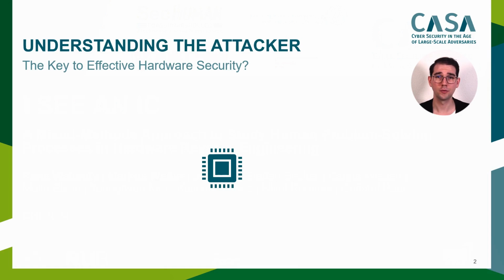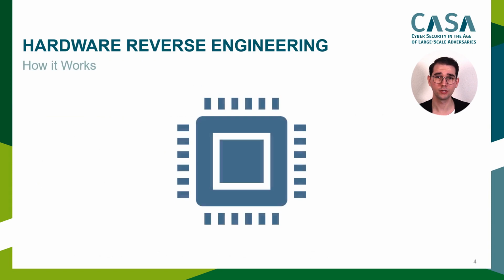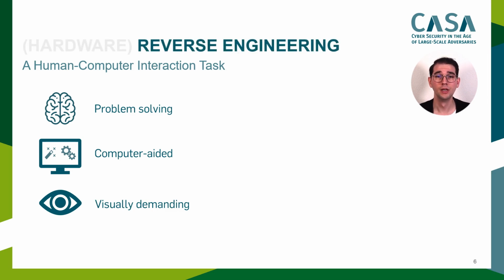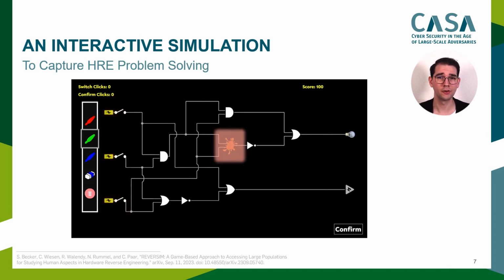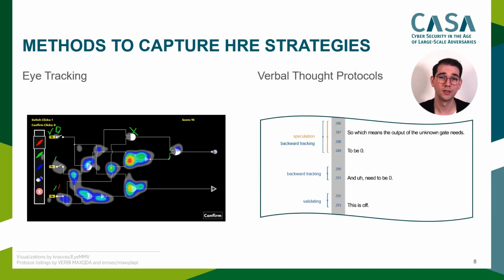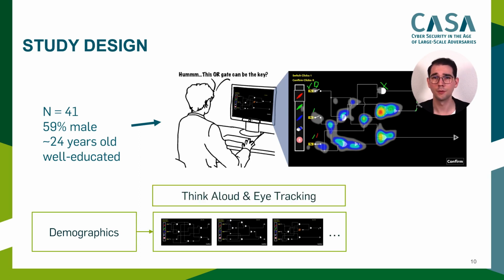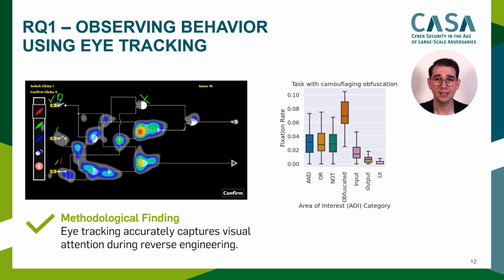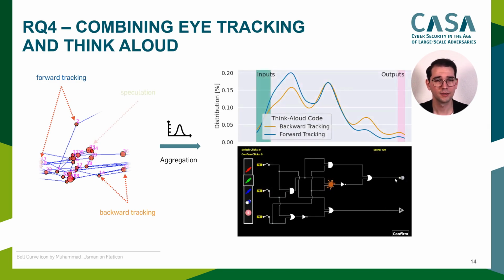I see an IC: A Mixed-Methods Approach to Study Human Problem-Solving Processes in Hardware Revers...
René Walendy, Markus Weber, Jingjie Li, Steffen Becker, Carina Wiesen, Malte Elson, Younghyun Kim, Kassem Fawaz, Nikol Rummel, Christof Paar

Session: Security Systems

Trust in digital systems depends on secure hardware, often assured through Hardware Reverse Engineering (HRE). This work develops methods for investigating human problem-solving processes in HRE, an underexplored yet critical aspect. Since reverse engineers rely heavily on visual information, eye tracking holds promise for studying their cognitive processes. To gain further insights, we additionally employ verbal thought protocols during and immediately after HRE tasks: Concurrent and Retrospective Think Aloud. We evaluate the combination of eye tracking and Think Aloud with 41 participants in an HRE simulation. Eye tracking accurately identifies fixations on individual circuit elements and highlights critical components. Based on two use cases, we demonstrate that eye tracking and TA can complement each other to improve data quality. Our methodological insights can inform future studies in HRE, a specific setting of human-computer interaction, and in other problem-solving settings involving misleading or missing information.